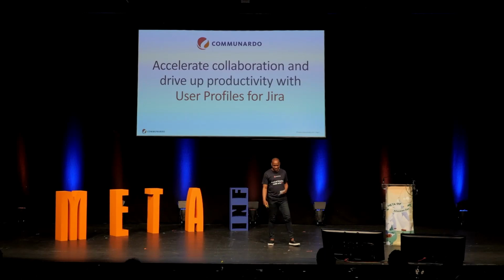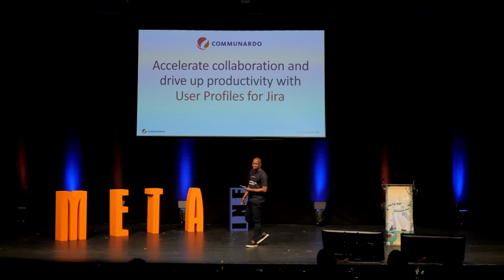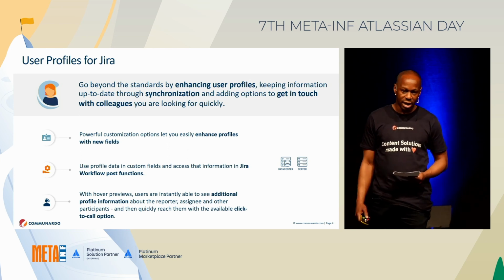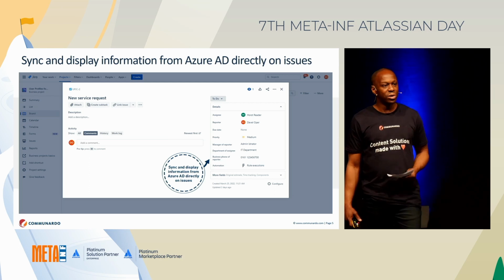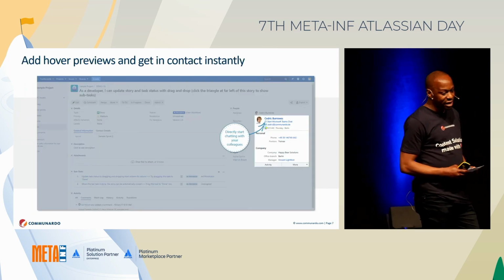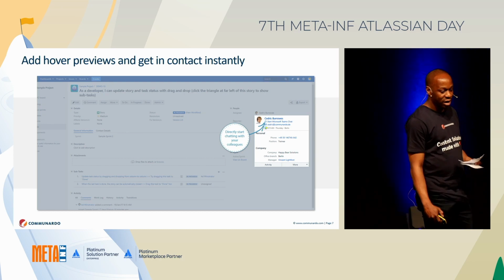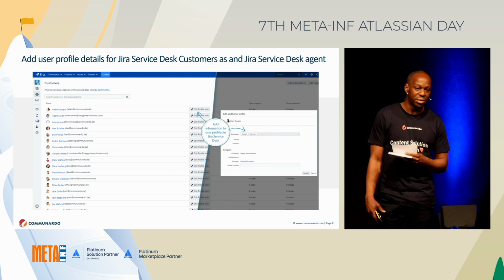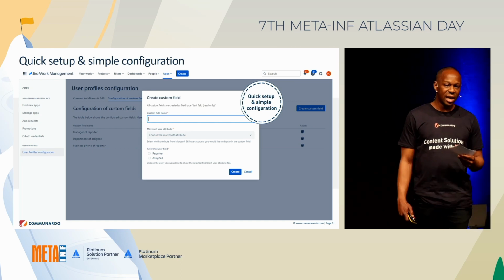Accelerate collaboration and productivity with User Profiles for Jira | 7th META-INF Atlassian Day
👀 User Profiles for Jira enables you to display additional information to Jira issues automatically and accelerates collaboration in distributed teams.

🎤 Presenter: Preston Dube - Communardo